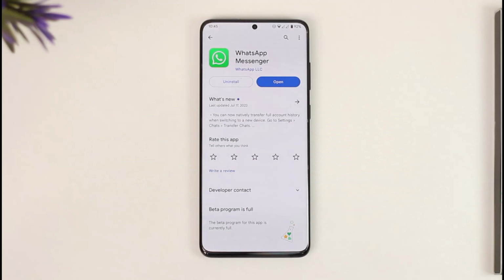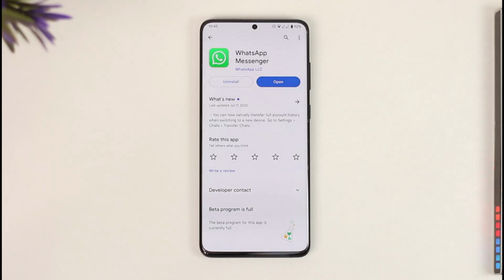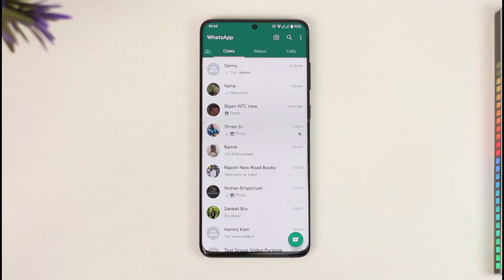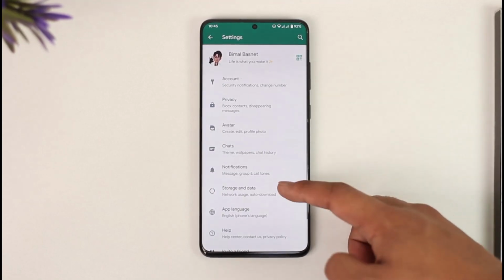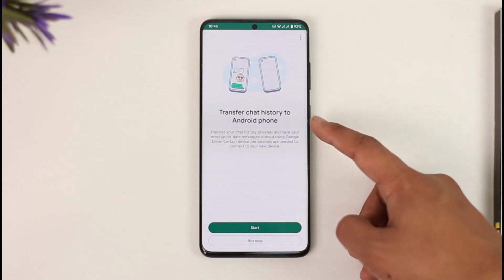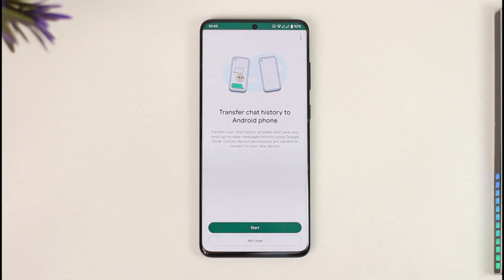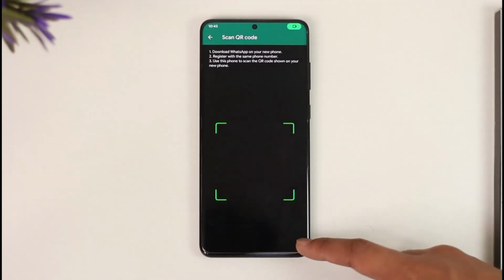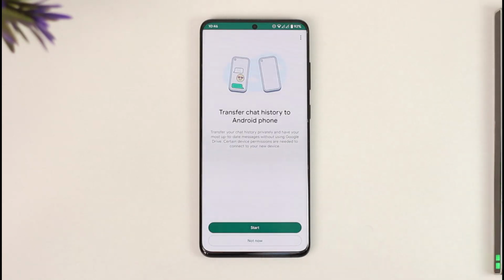How to Transfer WhatsApp Chats Without iCloud / Google Drive - No Backup /Restore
In this tutorial video, I am simply going to show you how you can transfer your chats on WhatsApp without backing up to Google Drive / iCloud storage.

~Chapters:
0:00 Introduction
0:13 General Info
0:30 Transfer WhatsApp Chats
1:05 Conclusion